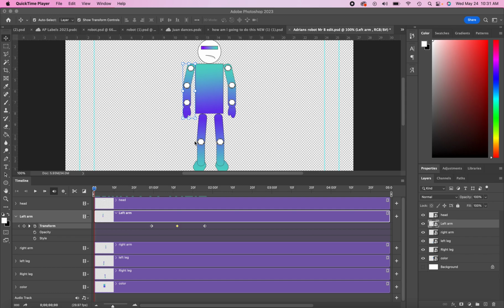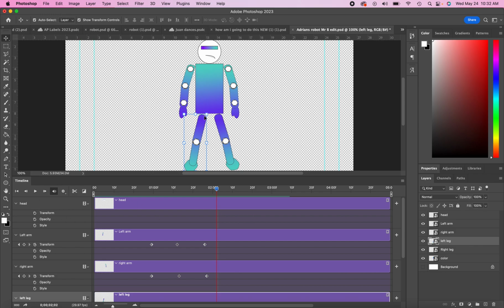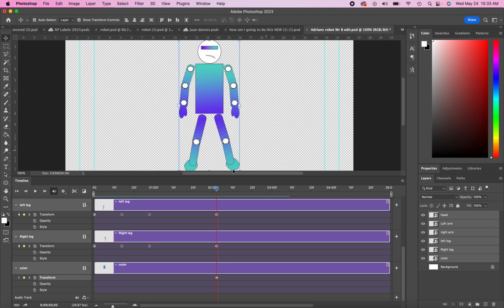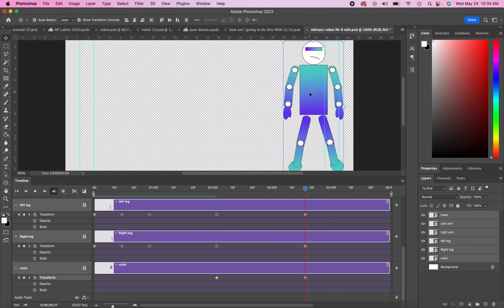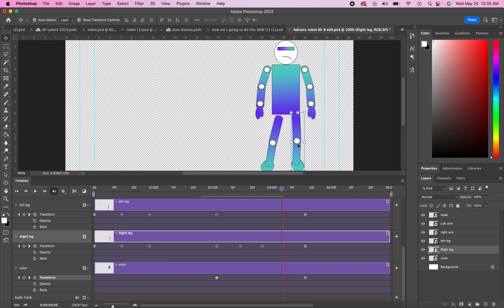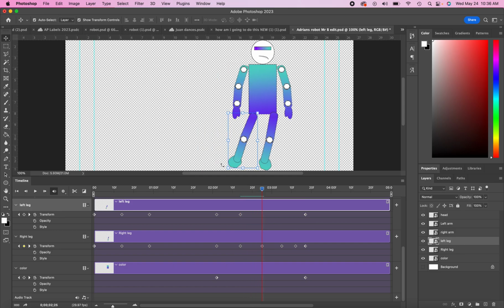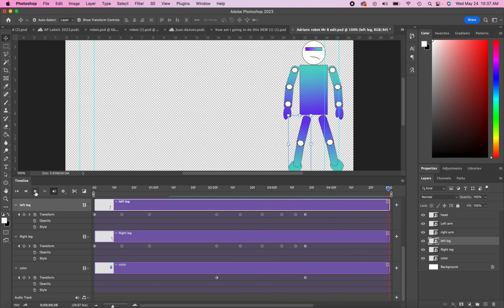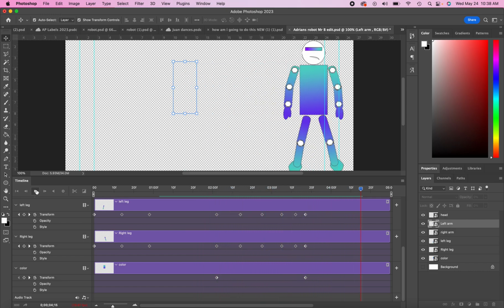Making the robot walk